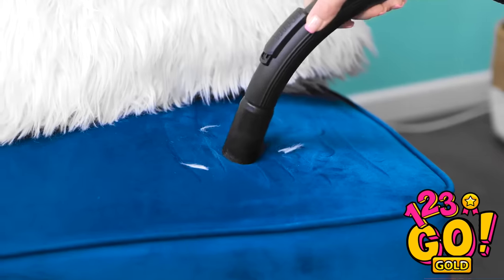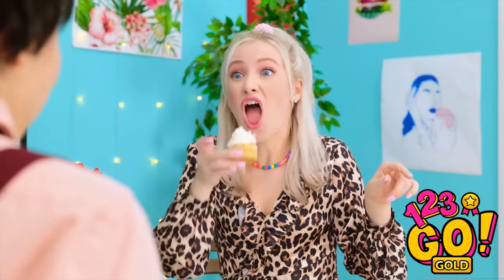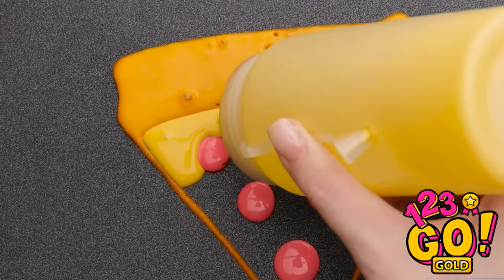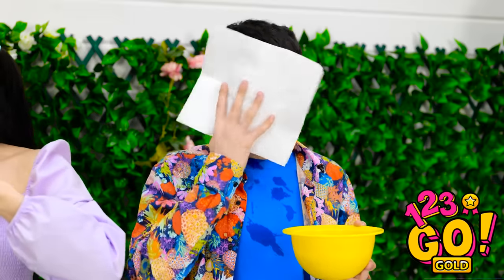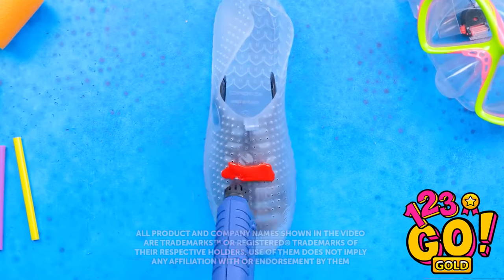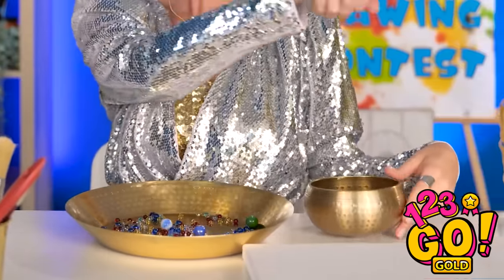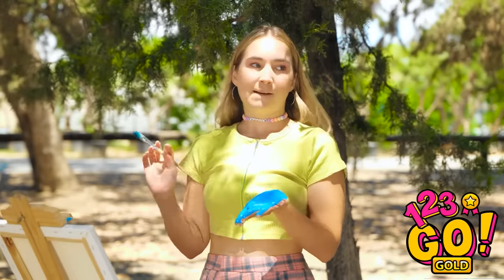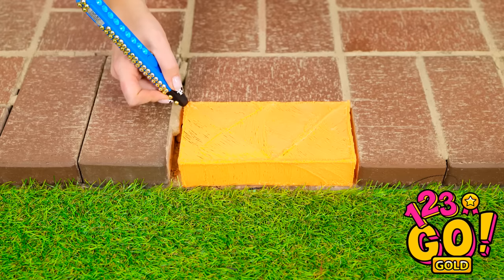BRILLIANT PHONE HACKS || Cool DIY Crafts And Hacks For Your Gadgets By 123 GO!GOLD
Think you’ll try one of these phone hacks? Why not try ‘em all?! Don’t forget to let your friends in on the crafting fun by sharing this video with them!